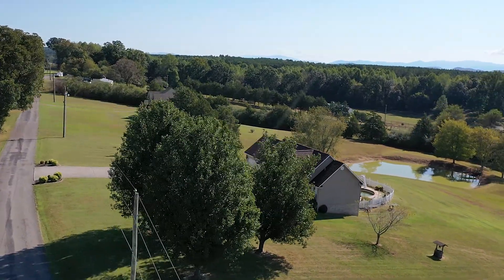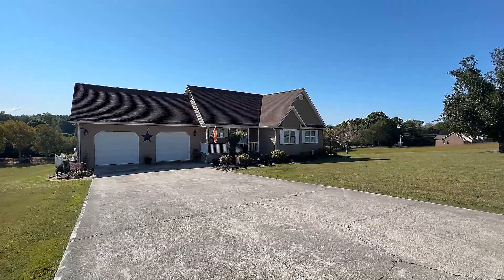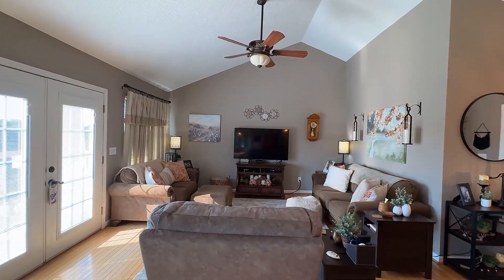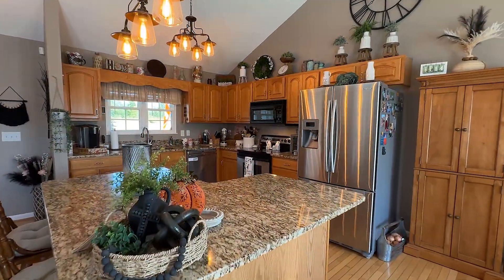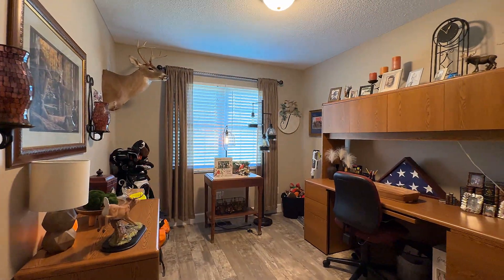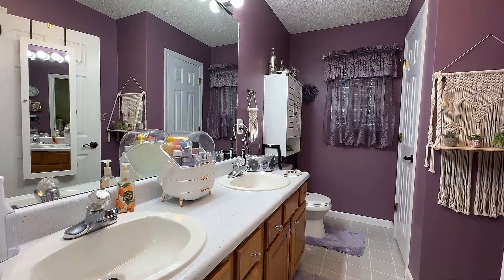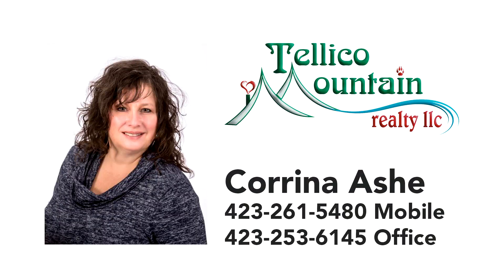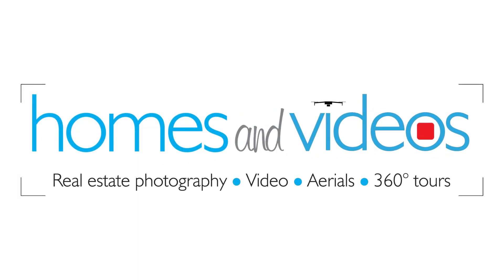Enjoy mountain views from this rancher for sale at 825 Ridge Rd Madisonville, TN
$429,900
This beautiful 3 bedroom 2 1/2 bath rancher has a walk out unfinished basement except for the half bath. From the basement you have access to your in ground salt water pool. All pool equipment conveys along with some pool furniture. This home has had loads of improvements including the following: New roof, a seven yr old Train HVAC unit, siding is relatively new, newer hot water heater and new windows under warranty. Granite counters in your kitchen . You have a 2 car garage attached and one in the basement so a total of 3. There is approx 1000 feet unfinished in the basement which is already vented for HVAC. this home sits on 1.07 acres Buyer to verify all information.

Video courtesy of - Real estate photographer specializing in capturing real estate photography and videos of homes for sale in East Tennessee and vacation rentals in the Smoky Mountains (Gatlinburg, Pigeon Forge and Sevierville).